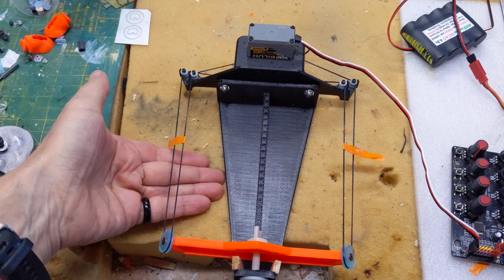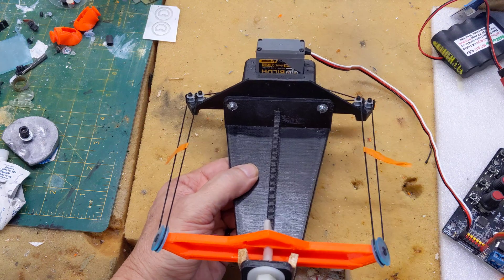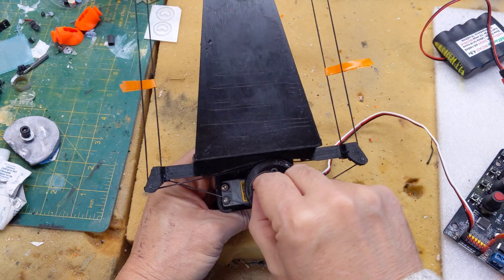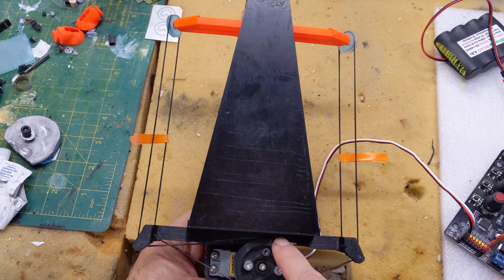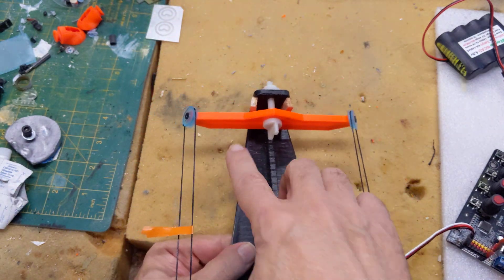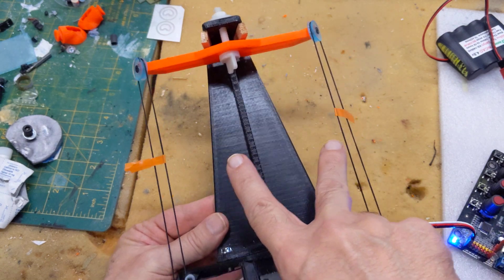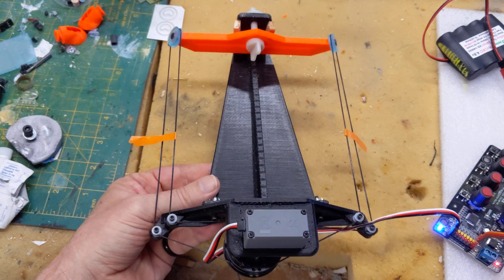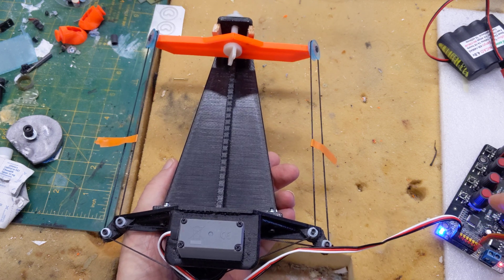RC sliding canopy with rotary servo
This is close to the final canopy system, it seems to work now. The limits to the system are the fact that it has to be designed for each installation (the 3d printed parts other than the pulleys are custom per plane). The way te canopy interfaces to the cables is a bit fiddly too but it works